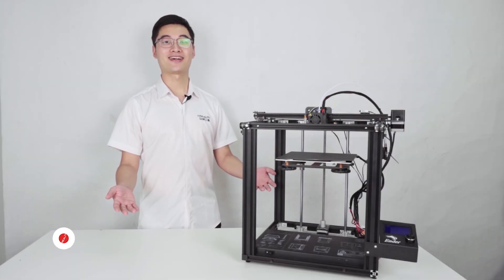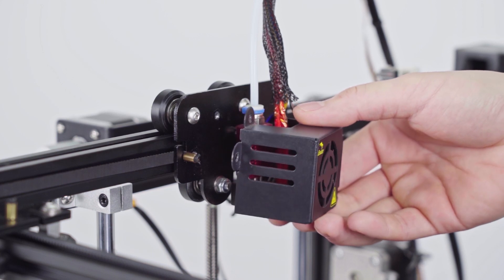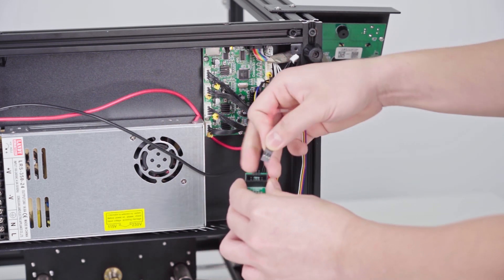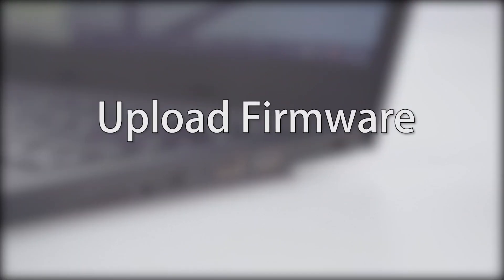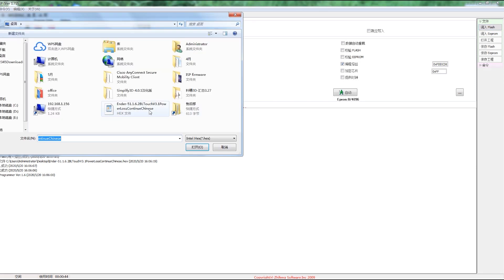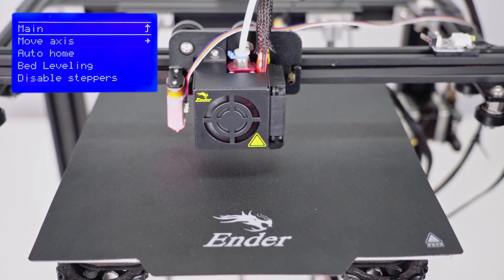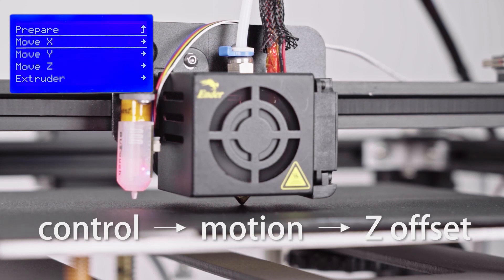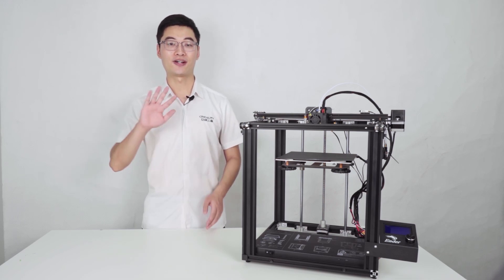Ender 5 BL-Touch Installation Tutorial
In this video, we will show you how to install BL-touch on Ender 5. Hope it works for you, please enjoy.

Chapters:
0:00 Intro
0:33 Unpack the kit
0:41 Install BL Touch
2:51 Upload Firmware
3:54 BL Touch Adjustment
5:38 End